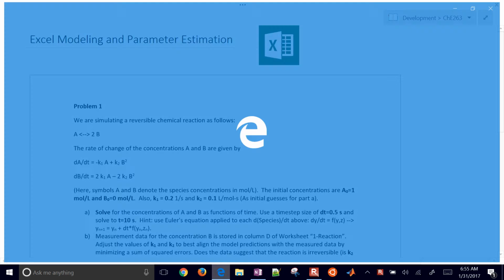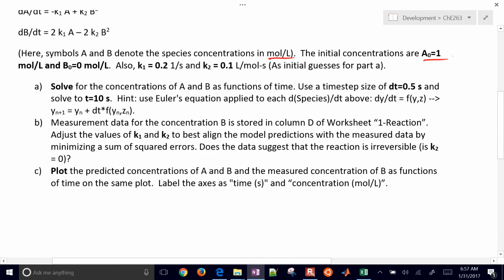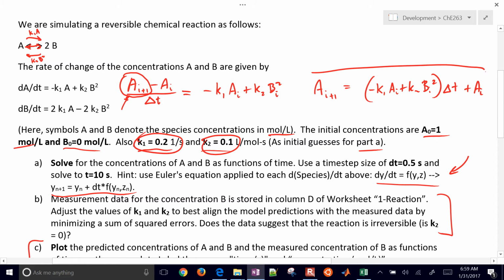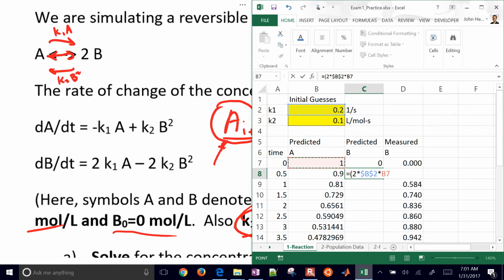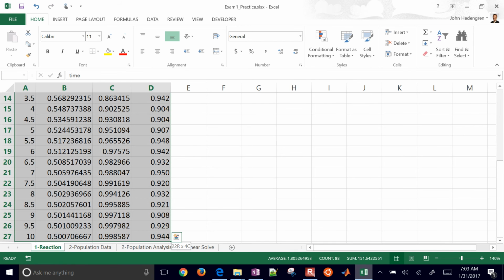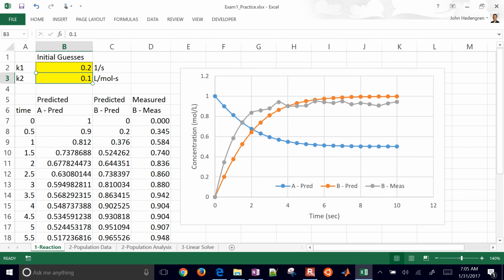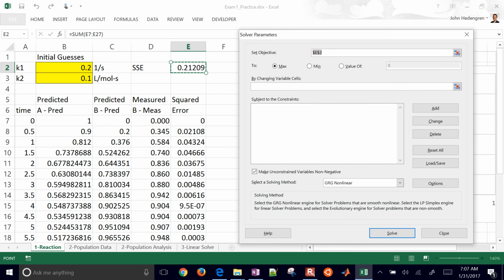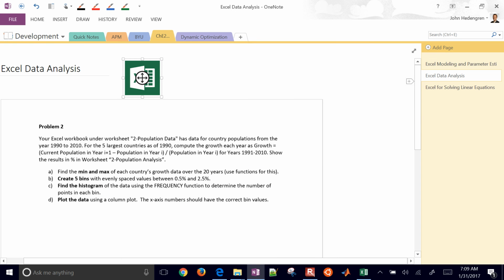Dynamic Parameter Estimation with Excel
Differential equation model parameters are fit to data with Excel solver. Euler's method is used to approximate the differential equations.